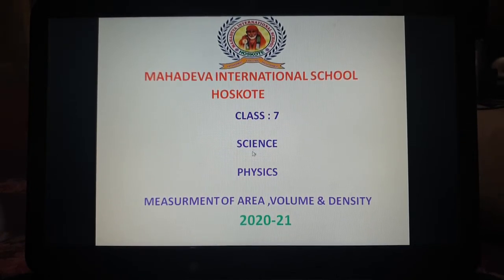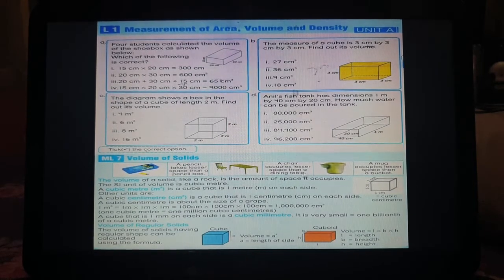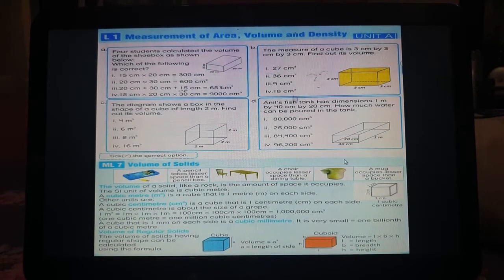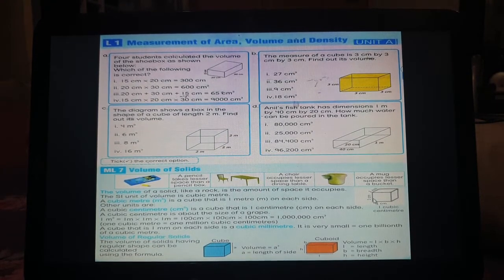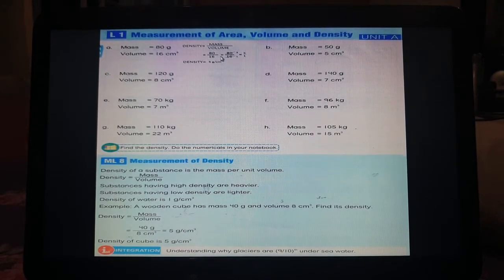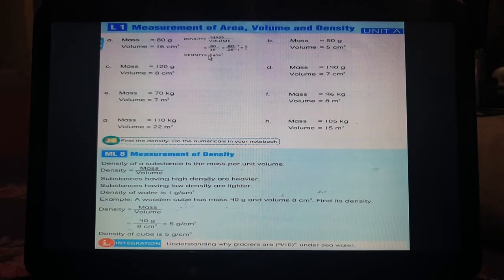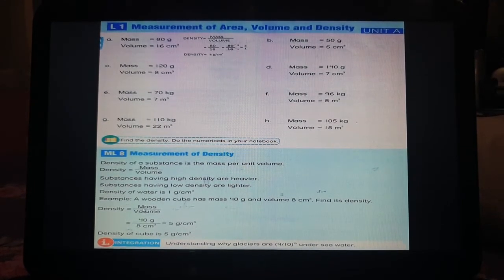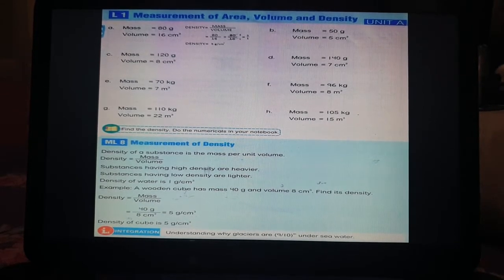Measurement of area volume and density